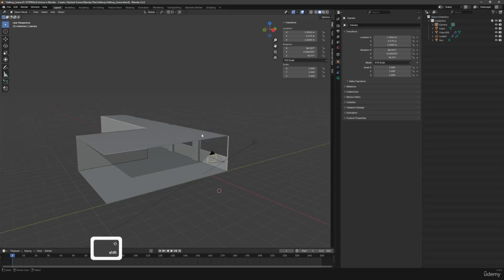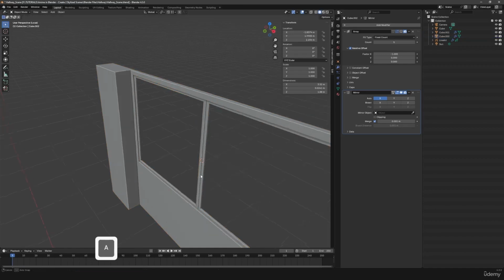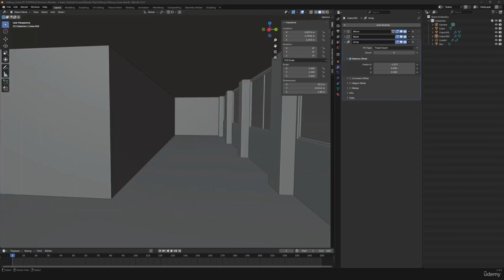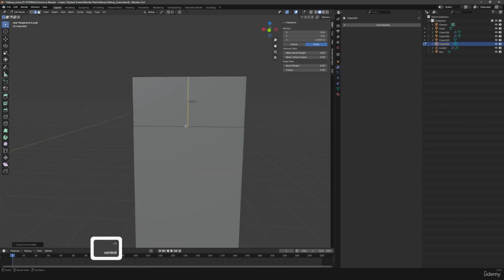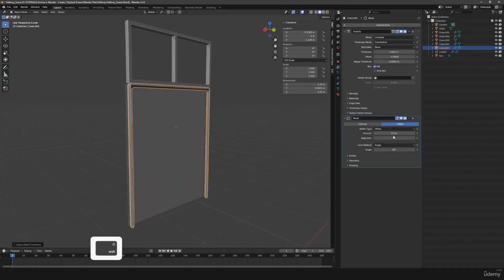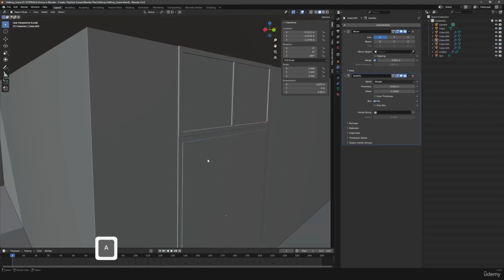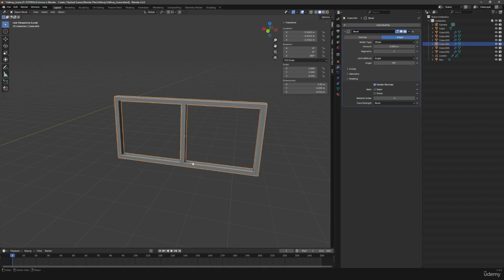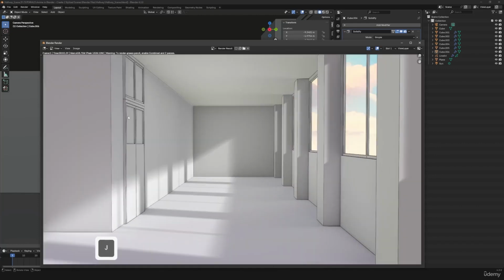16 Creating Doors and Windows